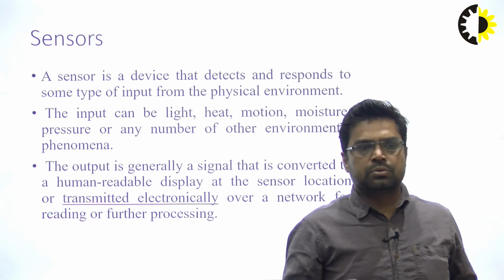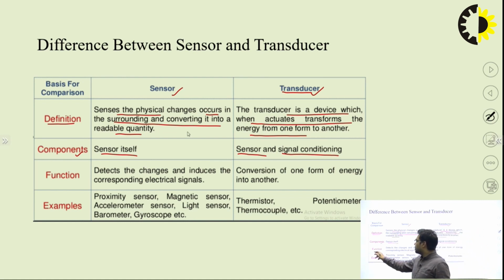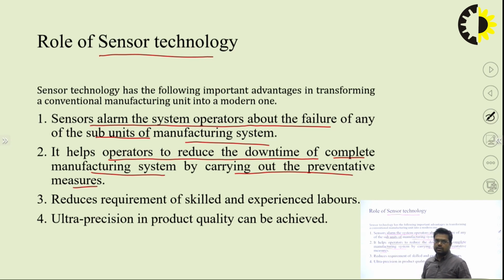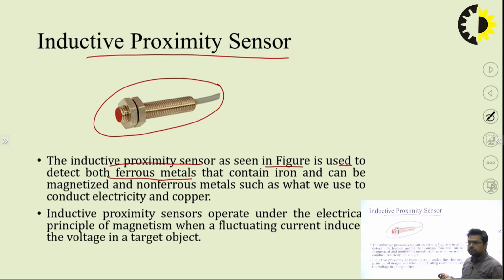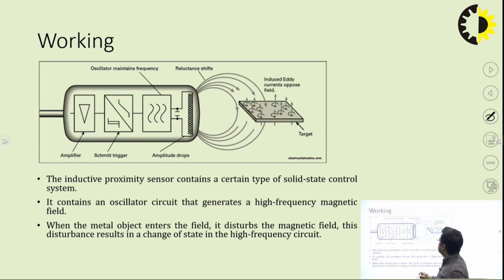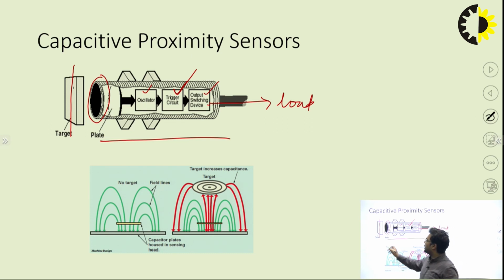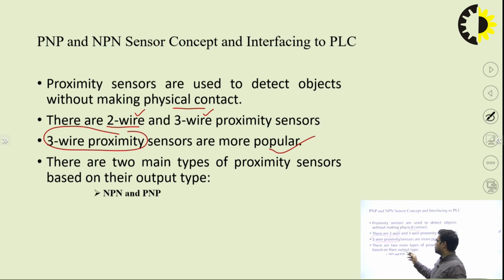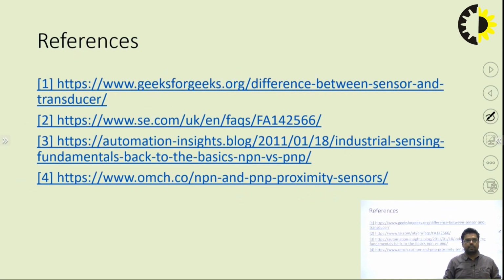''Sensors & PNP and NPN Sensor Concept'' Industrial Automation & Control By Mr Dinanath Chauhan, AK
The roles of sensors their classification and interfacing of sensors with different modules have been introduced briefly.